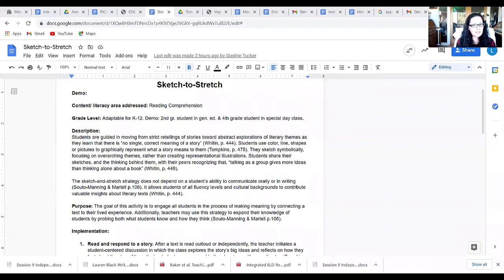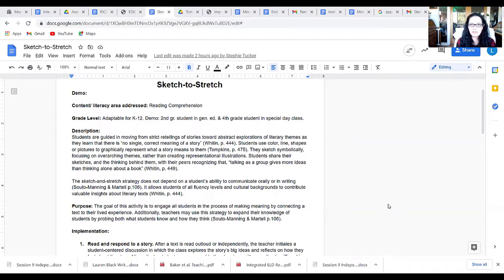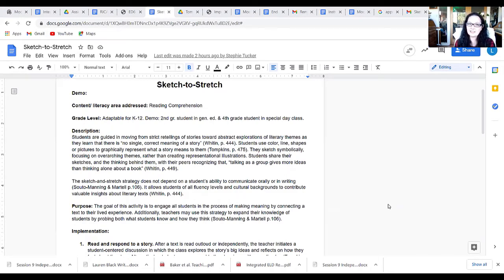Sketch to Stretch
Content/ literacy area addressed: Reading Comprehension

Grade Level: Adaptable for K-12. Demo: 2nd gr. student in gen. ed. & 4th grade student in special day class.

Description:
Students are guided in moving from strict retellings of stories toward abstract explorations of literary themes as they learn that there is “no single, correct meaning of a story” (Whitin, p. 444). Students use color, line, shapes or pictures to graphically represent what a story means to them (Tompkins, p. 475). They sketch symbolically, focusing on overarching themes, rather than creating representational illustrations. Students share their sketches, and the thinking behind them, with their peers recognizing that, “talking as a group gives more ideas than thinking alone about a book” (Whitin, p. 449).

The sketch-and-stretch strategy does not depend on a student’s ability to communicate orally or in writing (Souto-Manning & Martell p.106). It allows students of all fluency levels and cultural backgrounds to contribute valuable insights about literary texts (Whitin, p. 444).

Purpose: The goal of this activity is to engage all students in the process of making meaning by connecting a text to their lived experience. Additionally, teachers may use this strategy to expand their knowledge of students by probing both what students know and how they think (Souto-Manning & Martell p.106).

Implementation:

Read and respond to a story. After a text is read outloud or independently, the teacher initiates a student-centered discussion in which the class explores the story’s big ideas and reflects on how they feel about the story. Alternatively, students may respond to the story in a written reading log (Tompkins, p. 475).

Discuss the themes. The class revisits the main emotions and ideas from the story and brainstorms together what colors, shapes, or lines might represent these feelings and ideas (Whitin, p. 445).  The teacher encourages students to consider more than one way to symbolize each emotion or idea and to explain why their suggestion makes sense to them personally. Sample script from Whitin (p.445):
 Teacher: What is one of the main feelings or ideas in _(book title)___?
 Student: Loneliness
 Teacher: What color might show loneliness?
 Student: Black
 Teacher: Ok, black. Why would black make sense to you?
 Student: Black is cold, lonely.
 Teacher: So black could work well. Who has another idea to show loneliness?

Draw the sketches. Teacher instructs students to sketch one or more ideas from the story using the colors, shapes, lines or symbols the class has generated together, or new ones they invent themselves. They can draw pictures or abstract designs with the caveat that they must be able to explain how their sketch connects to the story. Students provide a brief written statement to explain their ideas. For those students needing support, the teacher can write down an explanation of meaning the student dictates. The teacher may want to clarify that the sketches are not about artistic ability. (Illustration from Whitin, p. 448)

Share the sketches. Whitin suggests teachers circulate during sketching time to support individual students and promote informal discussion that helps students connect and build upon each other’s ideas (p. 446). Tompkins recommends students share their sketches, explaining the symbols they have chosen, in small groups after working on them independently (p. 476). Souto-Manning & Martell offer a third path, encouraging students to share their sketches without divulging the reasoning behind them, while listening to their peers’ interpretations. This creates an opportunity for students to experience reading as a transactional act in which intended and perceived meaning do not always align (Souto-Manning & Martell, p. 106).

Share some sketches with the class. Tompkins recommends each small group choose one of the sketches to share with the class. Whitin suggests that all children get the opportunity to share with the whole group via the author’s chair (though they may choose to decline).

Revise sketches and make final copies. Tompkins adds a last step of having students revise and add details to their sketches, based on the group feedback, before submitting their final version (p.476).

Sources:
Souto-Manning, M., & Martell, J. (2016). Reading, Writing and Talk. Teachers College Press, p. 106

Tompkins, Compendium of Instructional Procedures from Tompkins, G. (2014). Literacy for the
       21st Century: A Balanced Approach, 6th Edition, NJ: Prentice-Hall, pp. 475-476

Whitin, P. (2002). Leading into Literature Circles through the Sketch-to-Stretch Strategy. The Reading Teacher, 55(5), 444-450.